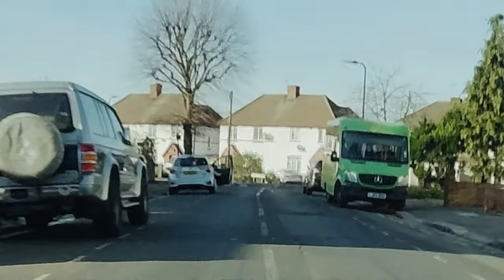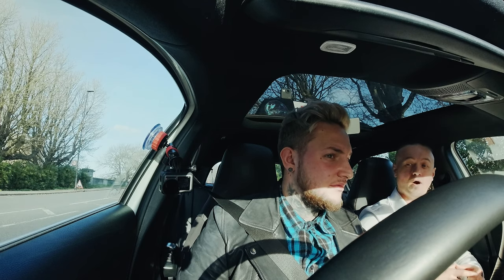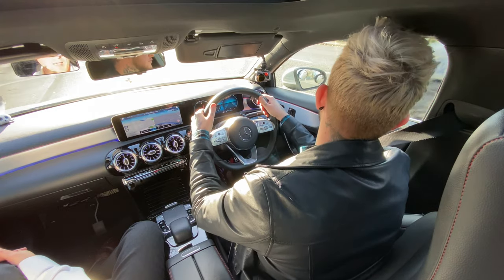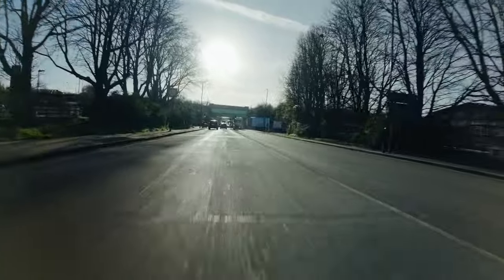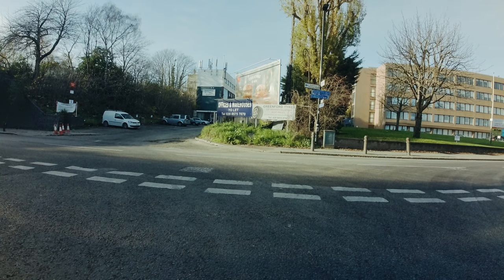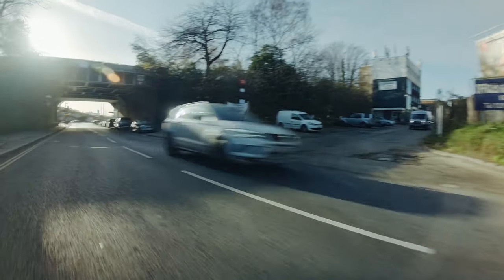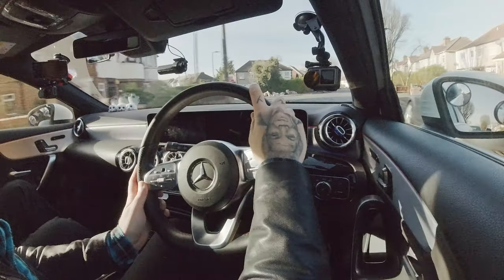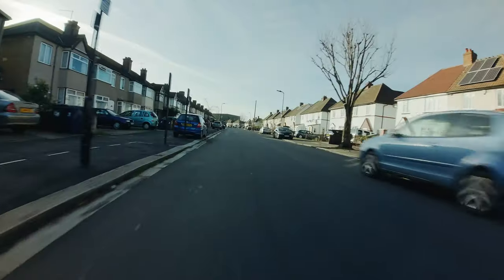Can You Fail Your Test For Going The Wrong Way?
Independent driving is not a test of how you follow directions. Driving independently means making your own decisions - this includes deciding when it's safe and appropriate to ask for confirmation about where you're going. If you ask for a reminder of the directions, the examiner will confirm them to you

2daypass I here to take the stress and boredom from monotonous regular once a week lessons.